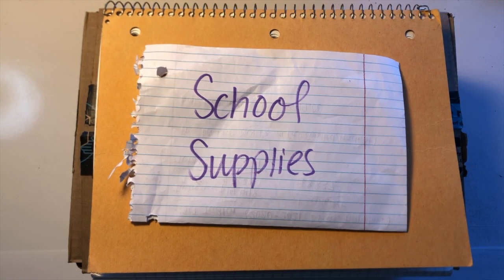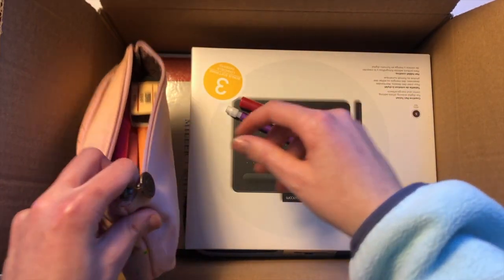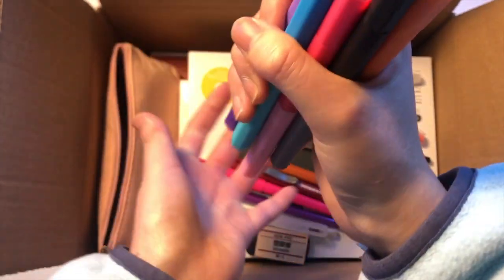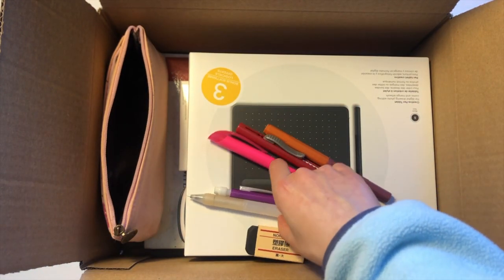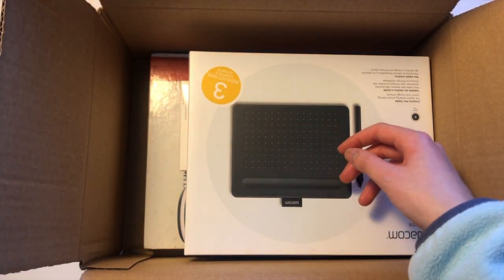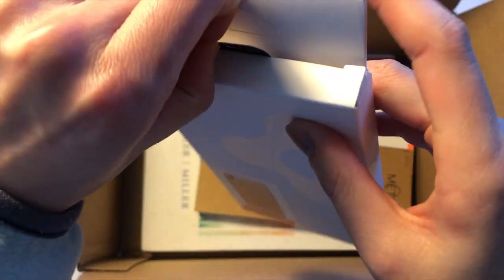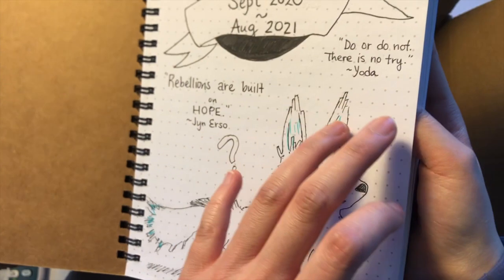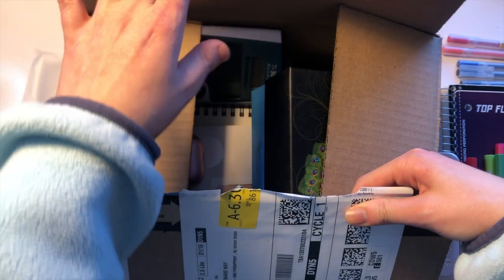School Supplies ~ Unboxing Edition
Hi everyone!
It’s the start of the 2021 spring semester at Rutgers University! I’m so glad I got to film this and showcase the supplies and stationery I’ll be using. Hope you guys enjoy it :)

No music this time, but there will be more musical adventures coming soon hopefully!

Spigen iPhone case

Pentel Clic Eraser